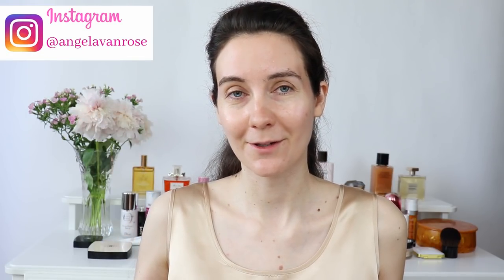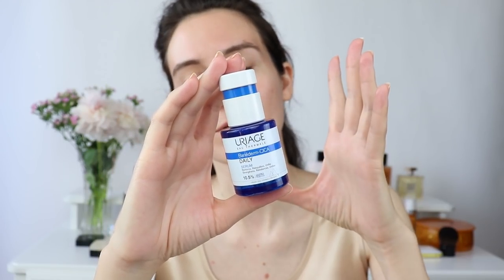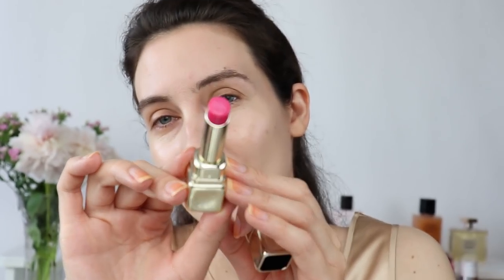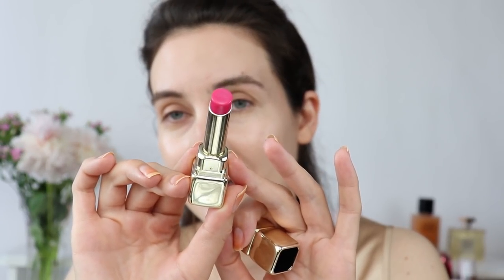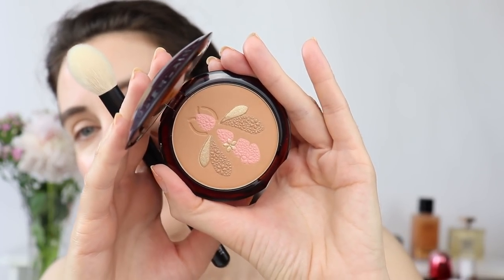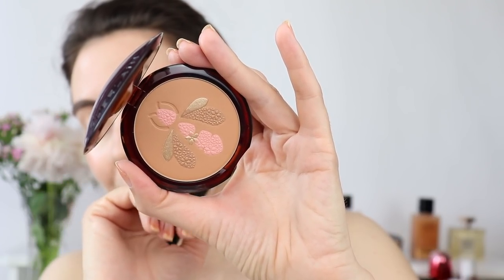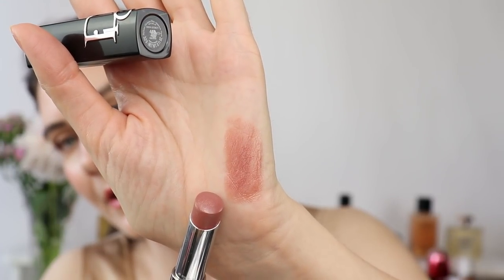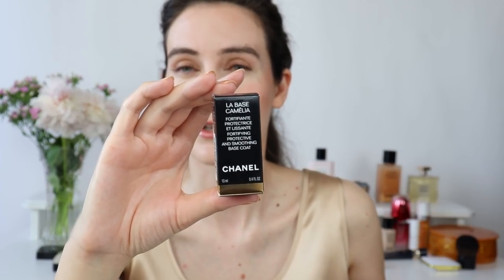GRWM | New YSL Nu Bare Look Tint | Guerlain Terracotta Bloomin Bee | YSL Nu Lip & Cheek Balmy Tint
Hello beauties,
Thank you for joining me for this GRWM video. Today I will be trying some new makeup. I will be trying the new @yslbeauty9202  Nu Bare Look Tint, YSL Nu Lip & Cheek Balmy Tint in shade 03 Pinch and the gorgeous new Guerlain Terracotta Blooming Bee Bronzing Powder.
I love the new YSL Nu makeup line. I think that it’s going to work best for people who have dry, normal to dry or dehydrated skin. The new YSL nu Bare look tint feels very light on the skin. It wore beautifully throughout the day. I will share with you updated in a future video.
The new @guerlain Terracotta Blooming Bee bronzing powder is gorgeous. I apologize for not showing swatches I meant to do so but I forgot. I will show swatches, closeups and comparisons in one of my future videos.

YSL Nu Bare Look Tint 1 (Sephora); (YSL UK);
Chanel Les Beiges eau de Teint light (Chanel); (Saks); (Ulta + worldwide);
YSL Nu Lip & Cheek Balmy Tint 03 Pinch (YSL UK); (John Lewis);
Chanel Poudre Universelle (Chanel); (Nordstrom); (Saks);
Guerlain Terracotta Blooming Bee Bronzing Powder (Selfridges);
EYES
**Sigma Ambiance Palette (Sigma Beauty); (lookfantastic); (Beauty Bay);
Chanel mascara Inimitable (Chanel); (Nordstrom); (Saks); (Selfridges);
LIPS
GUERLAIN Kiss Kiss Bee Glow 409 FUSCHIA GLOW (Sephora); (Saks Fifth Avenue); (Selfridges)
Dior Addict 418 Beige Oblique (Dior); (Sephora); (Nordstrom);
NAIL POLISH
Dior Nail Polish 440 (Dior);
BROW
**Sigma Prime + Control Brow Wax (Sigma Beauty); (Dermstore); (lookfantastic); (Beauty Bay); (Verishop); (Face the Future);
BRUSHES
CLÉ DE PEAU High Coverage Foundation Brush (Cle de Peau);

Timestamps:
00:01 Intro
02:58 YSL Nu line application & review
11:35 Guerlain Terracotta Blooming Bee bronzer